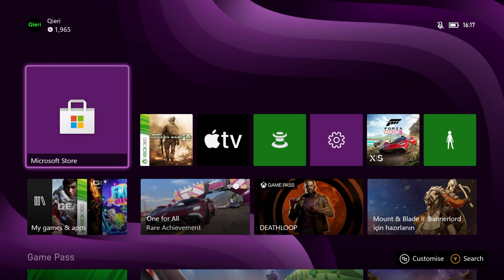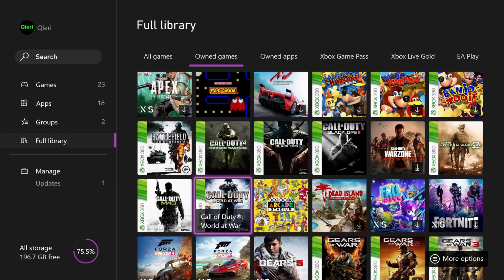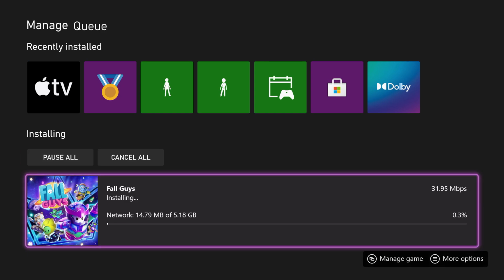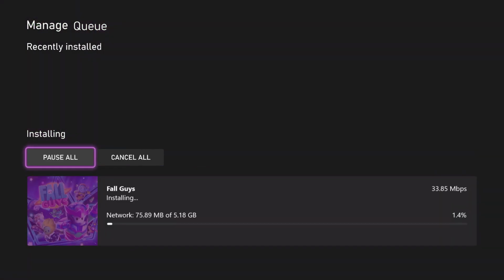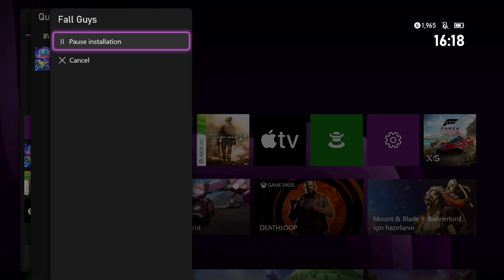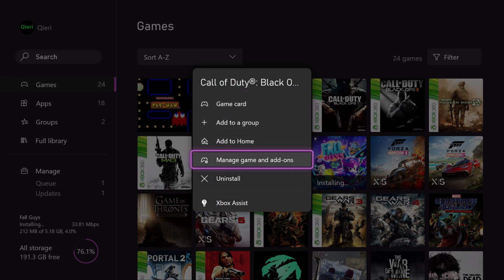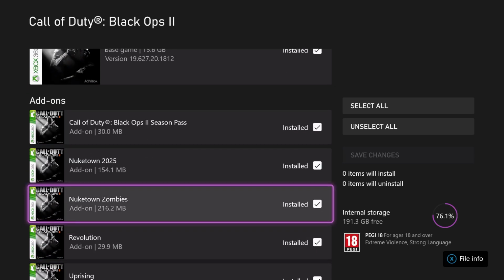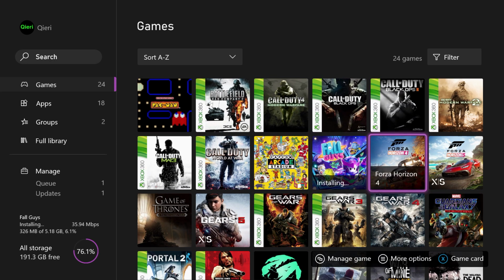Xbox Series X/S How to Cancel Downloads!